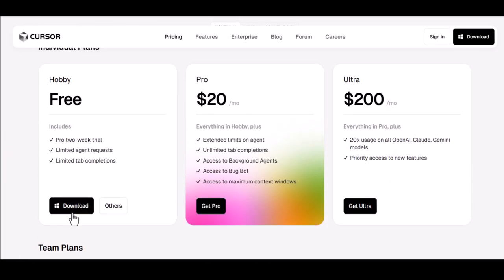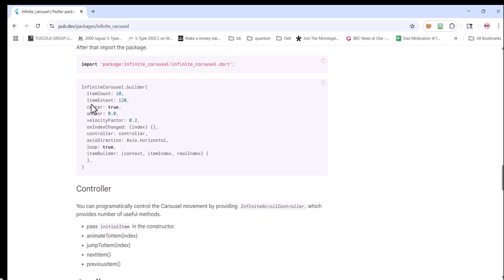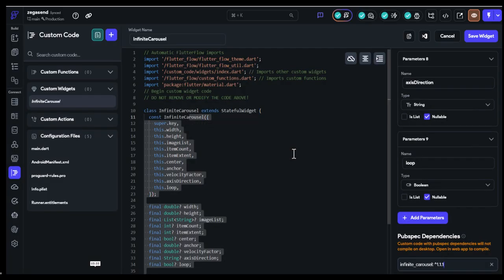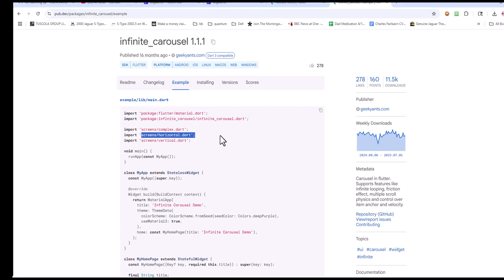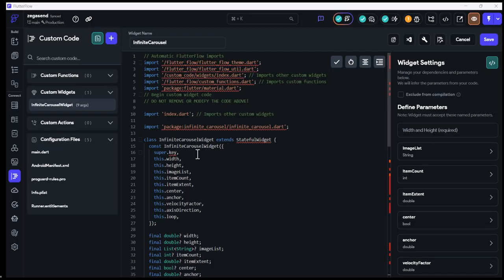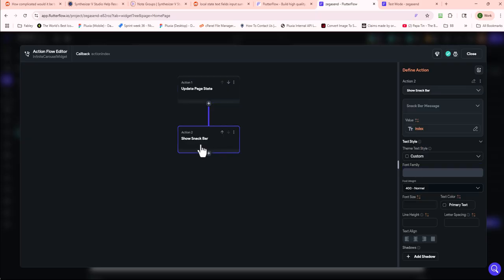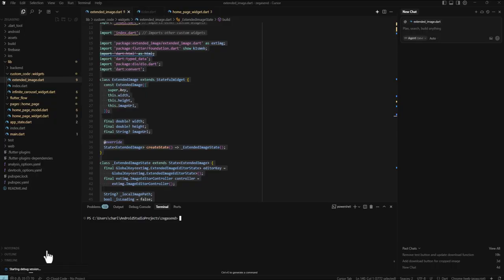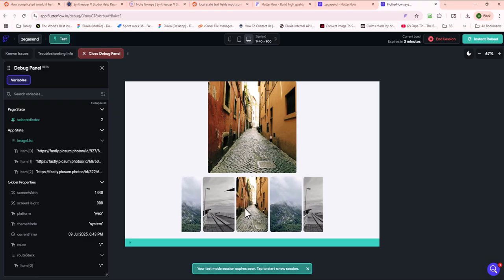Vibe Coding a Custom Widget in Flutterflow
Welcome to “Vibe Coding a Custom Widget in Flutterflow”!

In this tutorial, we dive into building a sleek and smooth custom widget using Flutterflow and the powerful Cursor integration to enhance your app’s UI/UX. We specifically explore how to incorporate the infinite_carousel Flutter package to create an elegant, infinitely scrolling carousel widget.

What you’ll learn:
How to set up and use Cursor in Flutterflow for custom coding
Real-time debugging in Cursor, all prompt generated.
Step-by-step guide to integrating the infinite_carousel package
Creating a responsive and visually captivating carousel widget
Tips for customizing the carousel’s look and behavior to fit your app’s vibe

As part of the Charlie Fairbairn Master Class Series, if you are a Flutterflow developer looking to expand your widget toolkit, this tutorial  brings you hands-on coding insights that you can immediately apply in your projects.